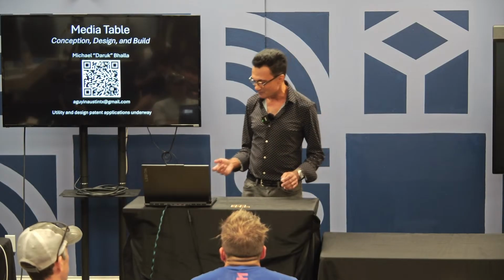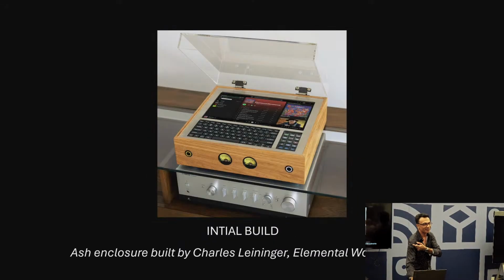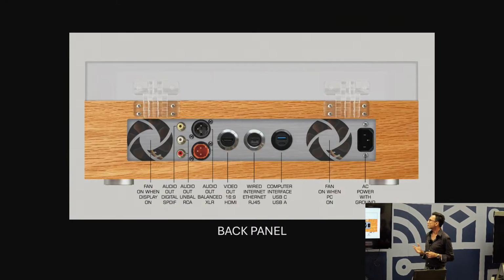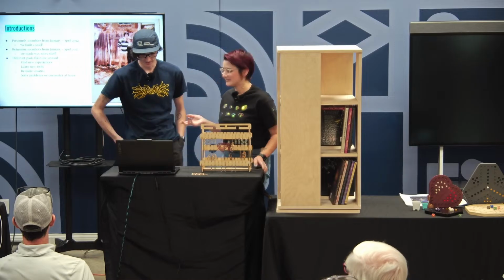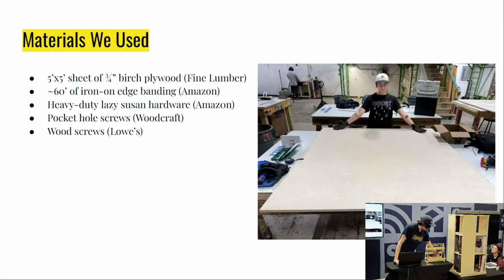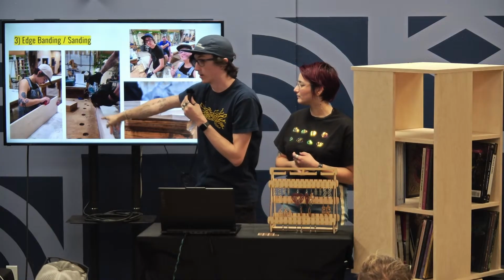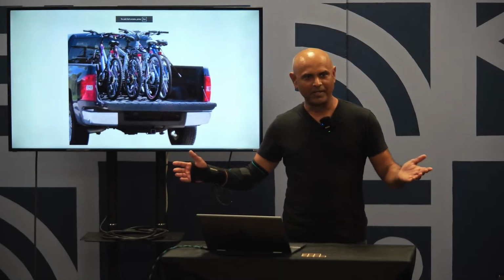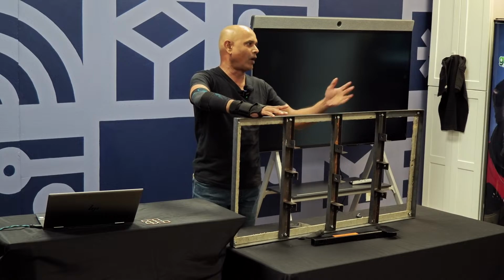Asmbly Maker Showcase 2025-04-19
Join us in person at Asmbly or live here on YouTube for our next Maker Showcase!  We'll start streaming presentations around 12:15pm.